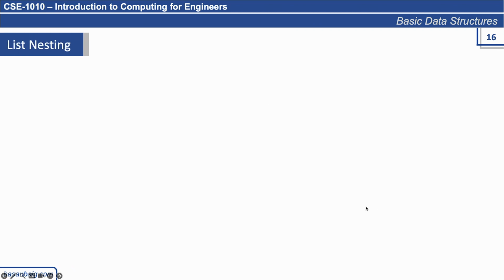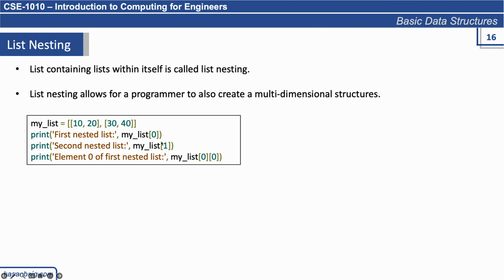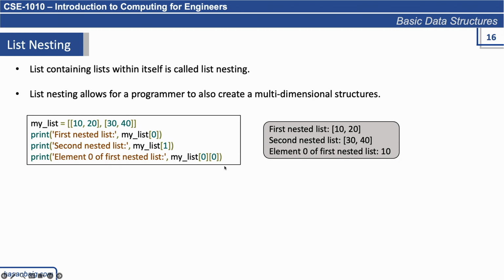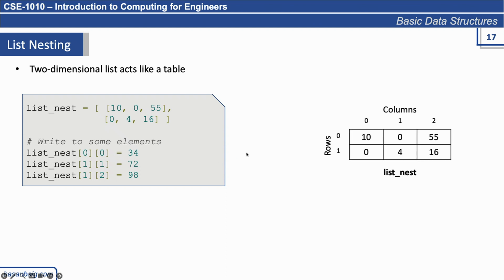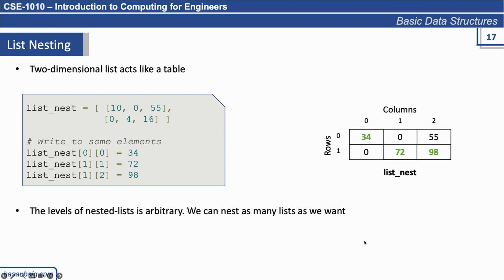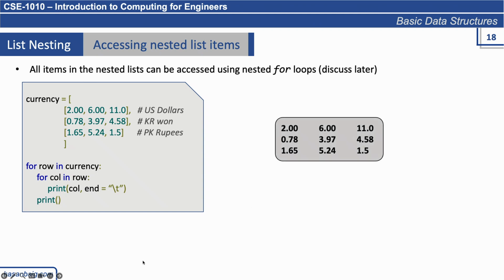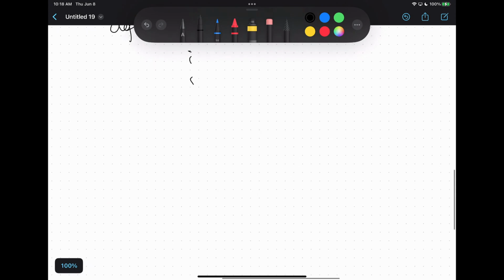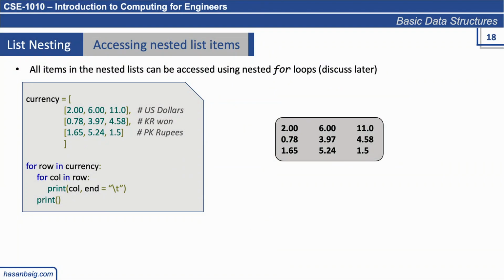25. Basic Data Structures (LISTS) - List Nesting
Learn to create nested lists and access elements in the nested lists.